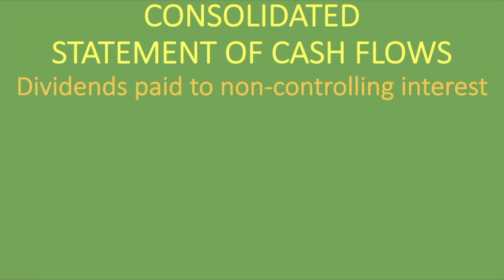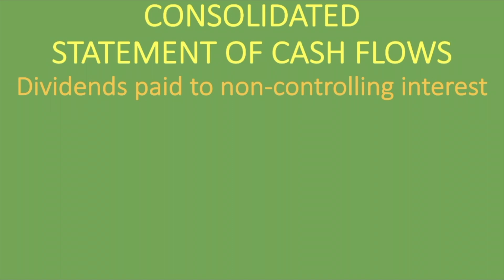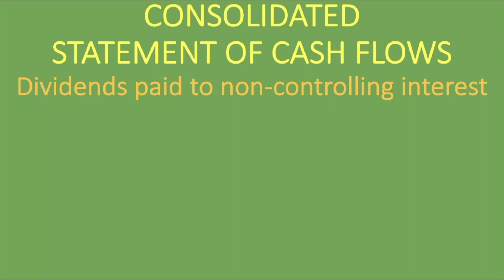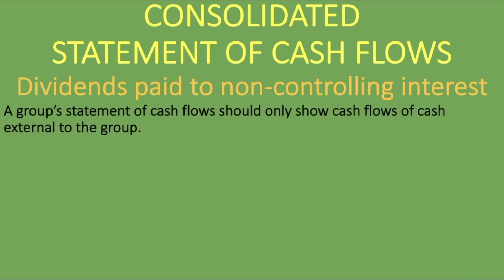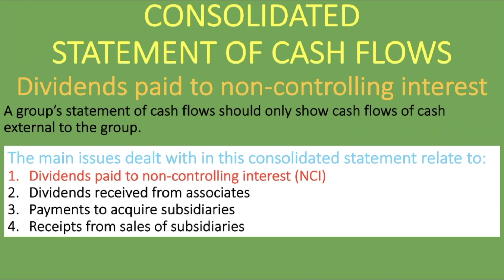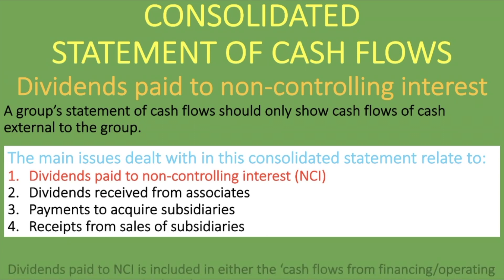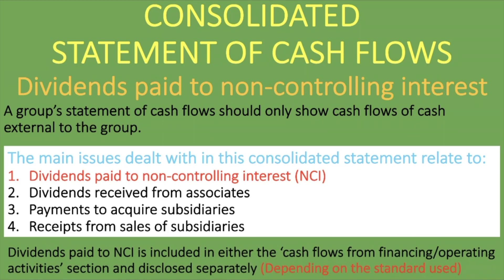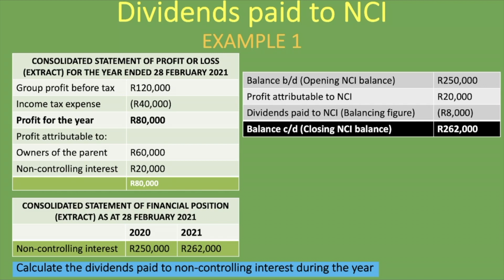Dividends Paid to Non-Controlling Interest | Consolidated Statement of Cash Flows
In this lesson, we show how to calculate dividends Paid to Non-Controlling Interest as part of the Consolidated Statement of Cash Flows calculation. We explain what the difference is between the Consolidated Statement of Cash Flows and a single entity's Statement of Cash Flows. We go through the Dividends Paid to Non-Controlling Interest formula and an example of calculation Dividends Paid to Non-Controlling Interest.